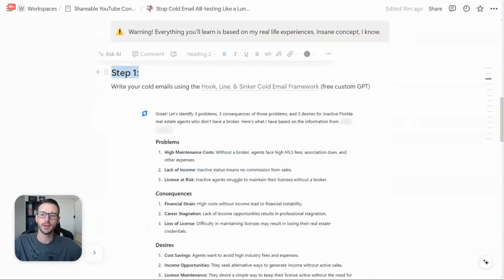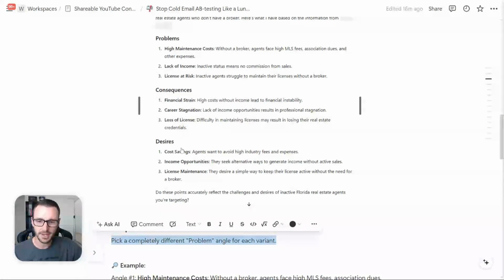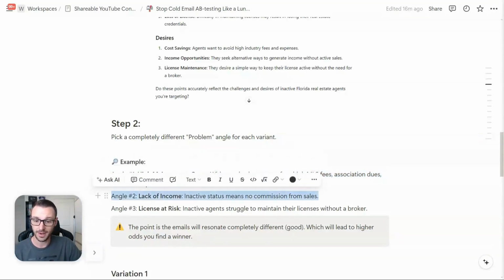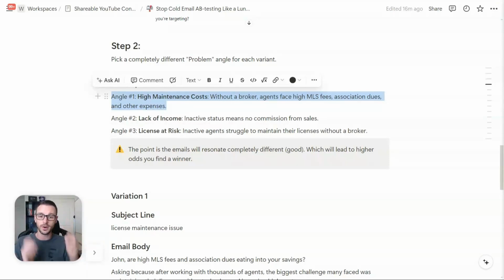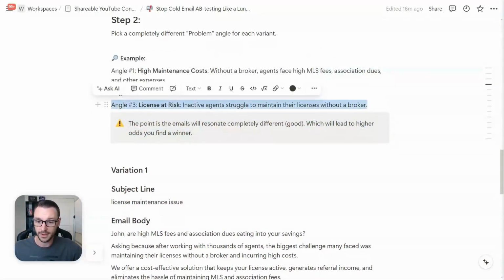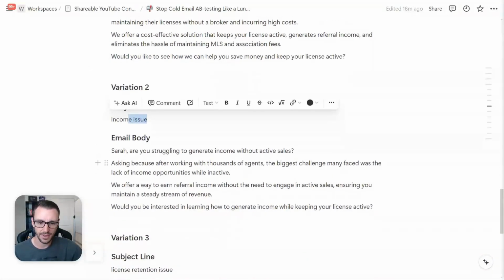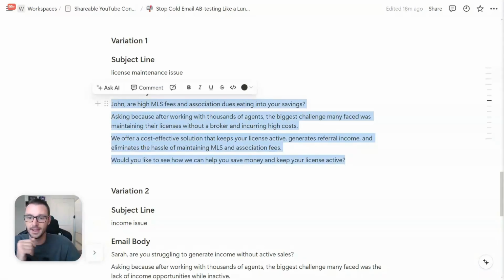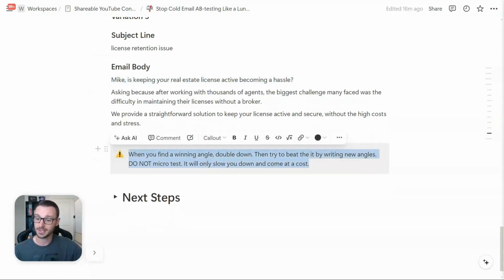Stop Doing Cold Email Outreach Testing Like a Marketer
Are you tired of cold email outreach testing that feels more like throwing darts in the dark? In this video, we're diving into the right way to approach cold email marketing without the madness. Discover proven cold email tactics and strategies that actually work.

Join us as we uncover the secrets to effective cold email outreach, from crafting compelling messages to optimizing your cold email outreach strategies for maximum impact. Whether you're new to cold emailing or looking to refine your technique, this guide will help you generate more leads and get better responses.

🔹 What you'll learn:
How to write a cold email that gets noticed
The best cold email outreach strategies for 2024
Tips and tricks for improving your cold emailing success rate
How to enhance your cold email marketing efforts

We're on a mission to turn salespeople into sales gods using the Infinity Gauntlet of Sales, Uptics.